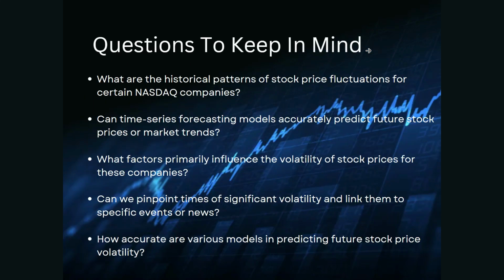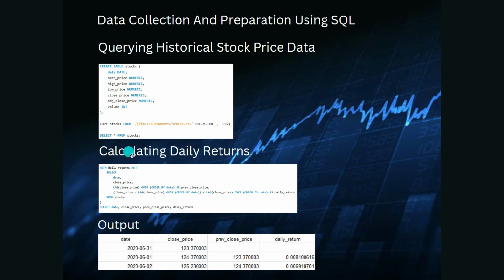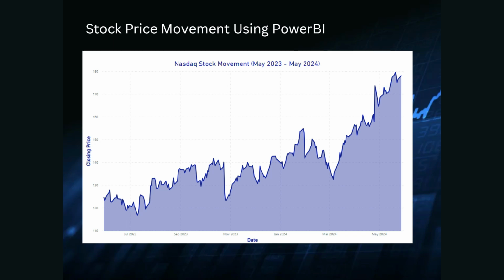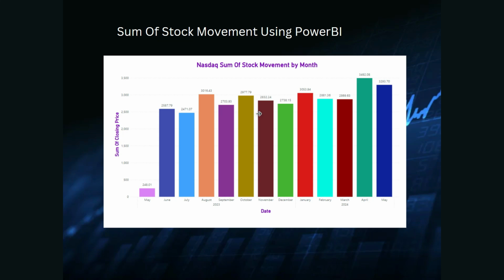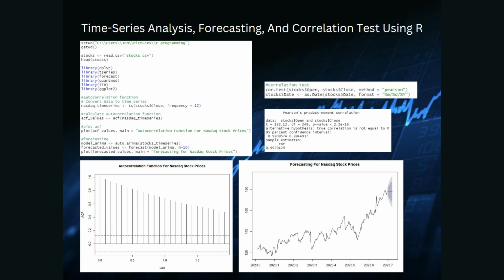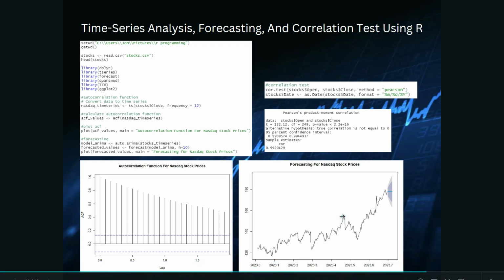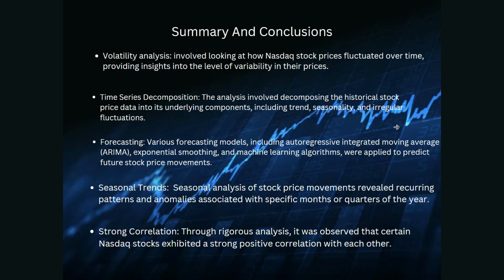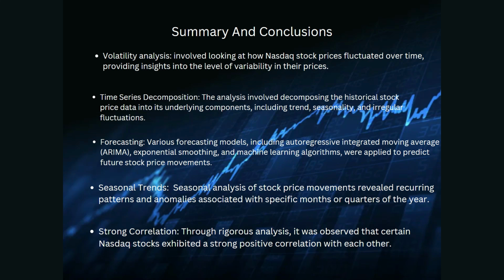My Data Analysis Project - Analyzing Historical Stock Prices And Market Trends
Prepare yourself for an exciting journey into the dynamic world of historical stock prices and market trends. In this project, I'll delve deep into the captivating realm of stock market data, focusing on the renowned NASDAQ exchange. My aim is to analyze historical stock price information, uncovering trends, patterns, and relationships hidden within the data. I found the dataset from Yahoo Finance showing the dates from May 2023 to May 2024 for that year period. Utilizing SQL for data manipulation, Power BI for interactive visualizations, and R for statistical analysis, I'll navigate through the complexities of market data to extract valuable insights. By the journey's end, I'll draw insightful conclusions about the significance of historical stock price data and market trends, offering a fascinating glimpse into the world of stock market analysis. This project has been a delightful and engaging endeavor, fueled by my passion for understanding market dynamics and trends.